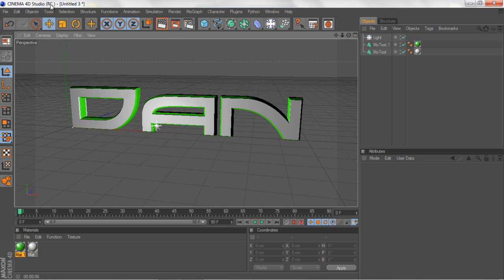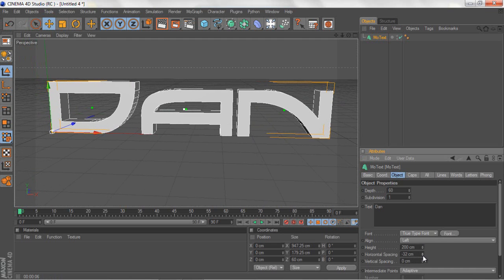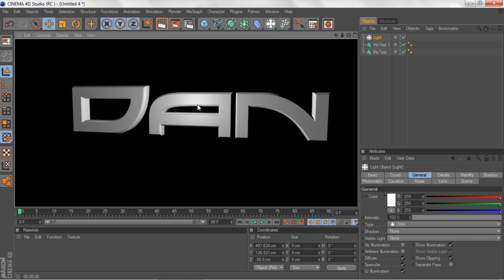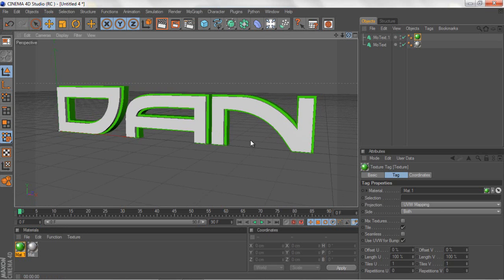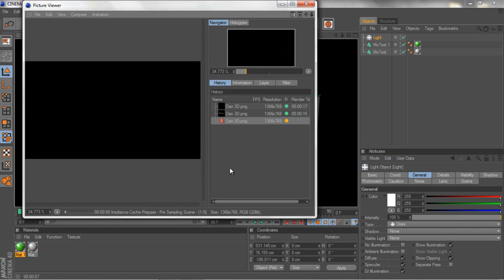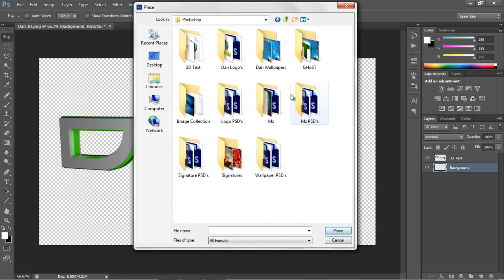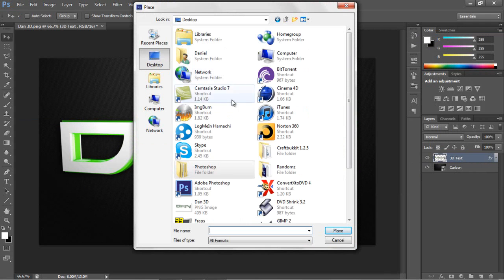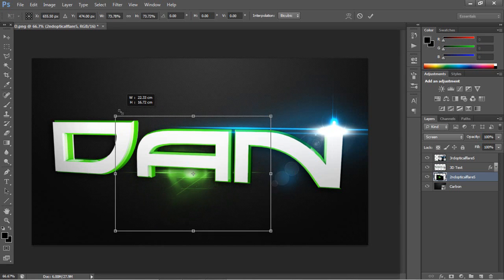Professional 3D text Cinema 4D | Chrome Gaming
So this tutorial is on how to create some really nice looking text in Cinema 4D then render it out at HD and lastly to slap on a backdrop and some simple yet effective effects in Photoshop.
- Chrome Gaming.